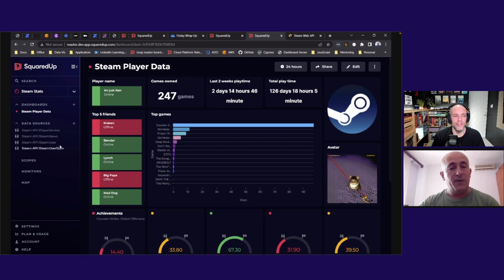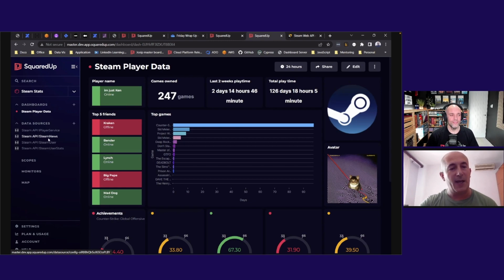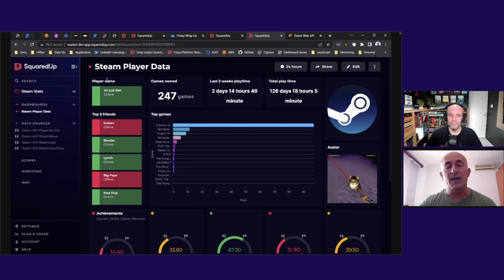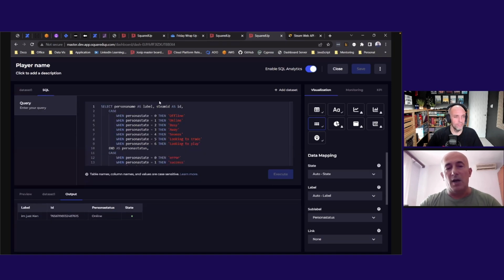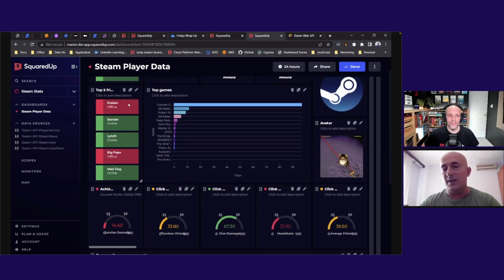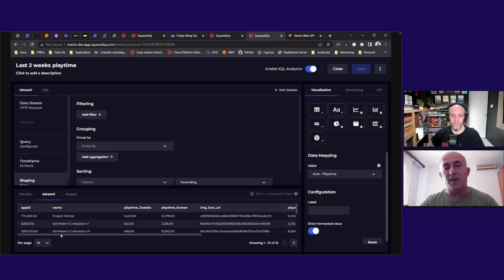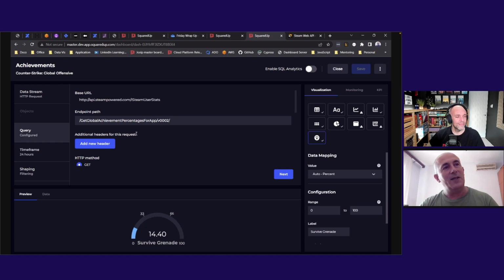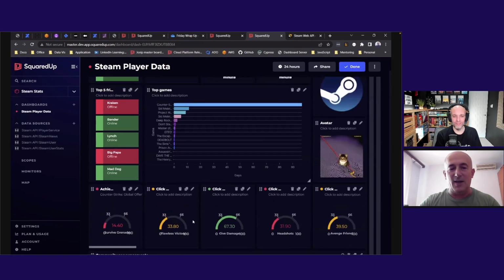Dashboard Stories: Monitoring my family’s Steam player stats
This is a fun dashboard to capture some Steam player statistics using the WebAPI plugin.

Created by SquaredUp's Director of Engineering, Josip Dlaka, this handy dashboard displays how long his kids have been online, how many friends they have, and what they have achieved without even leaving their room!

SquaredUp allows you to combine and visualize data from multiple data sources in a meaningful way, so this aesthetically pleasing dashboard gives a good overview of key Steam player metrics in Josip's household.

Tune in for a full tour of the dashboard and it's visualizations, or learn more over on the Dashboard Gallery